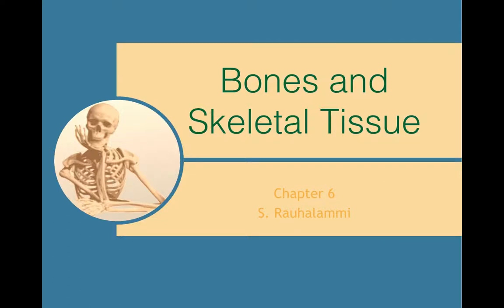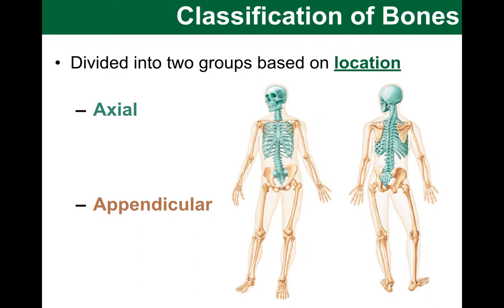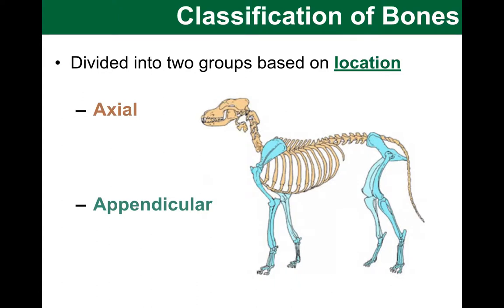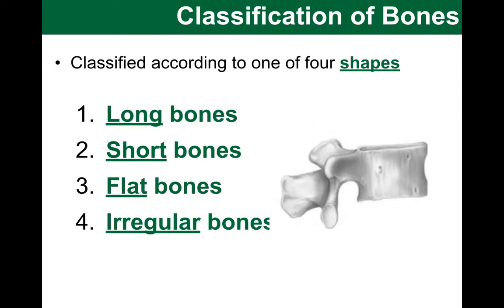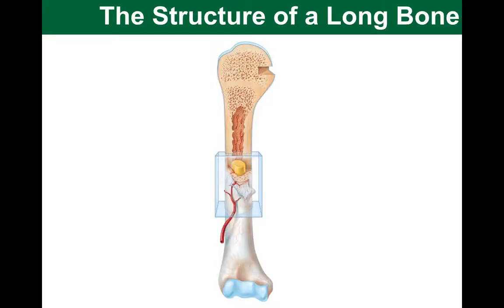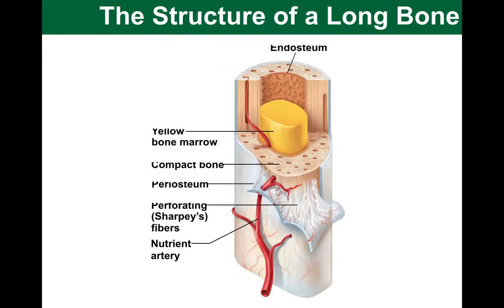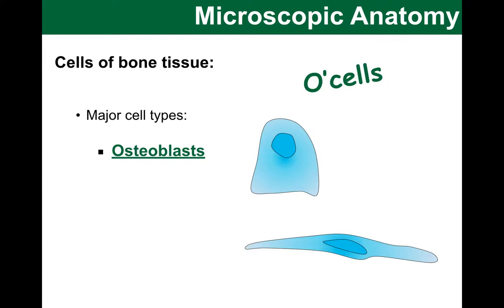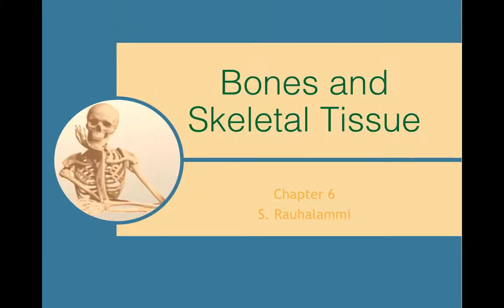BIO201 online / Chapter 6 (part B): Classification and Structure of Bones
In this video we will consider various methods used to classify bones. We will start with location (axial vs. appendicular), followed by shape (long, short, flat, irregular). Our discussion will also cover the gross anatomy of the bones; including compact vs. spongy bone, and major parts of long bone (diaphysis, epiphysis, epiphyseal line). Finally, our consideration of the bone will finish with so called o'cells: osteoblasts, osteocytes, and osteoclasts. These will be the foundation for our next video.